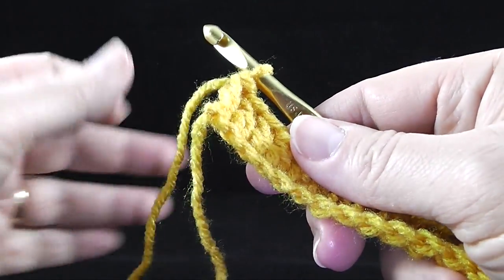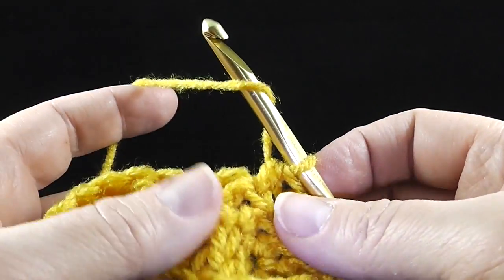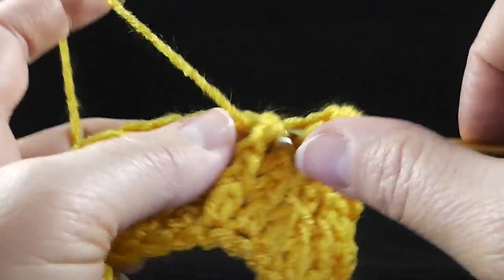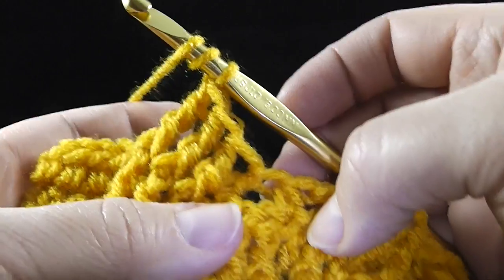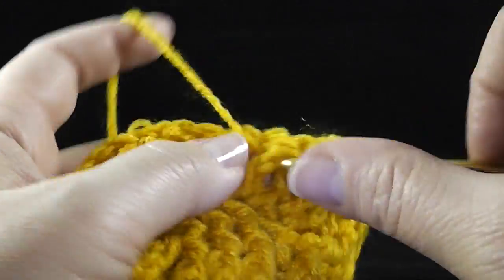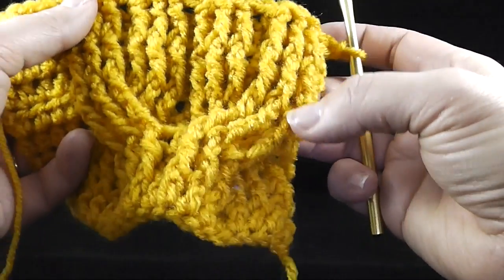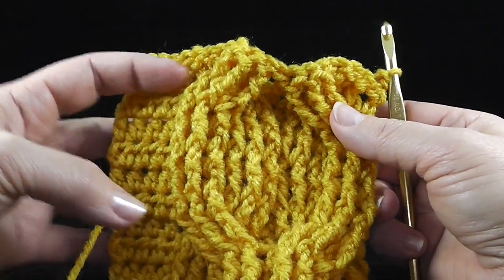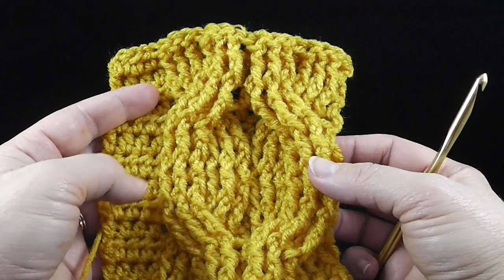Large Crochet Honeycomb Cable, by Bonnie Barker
This video is about how to crochet The Large Crochet Honeycomb Cable, by Bonnie Barker.